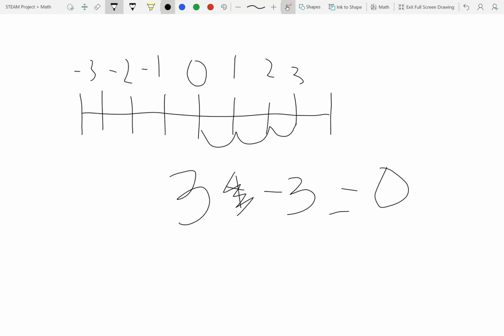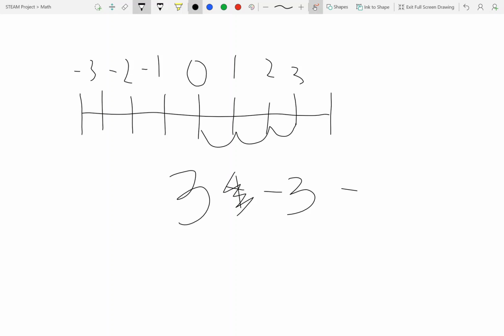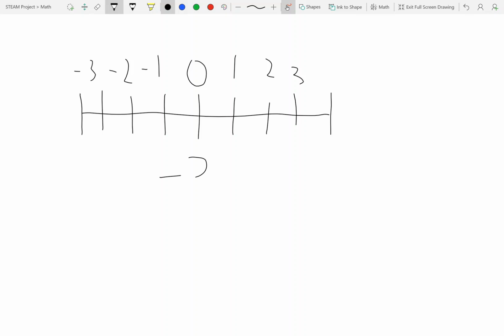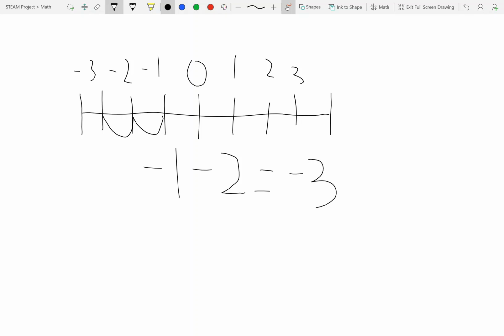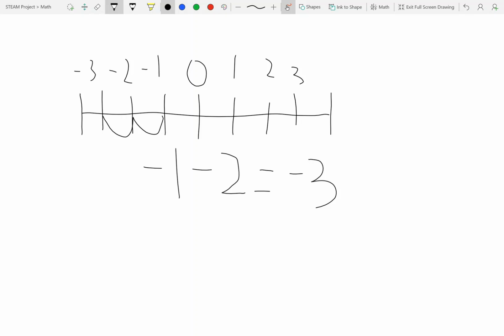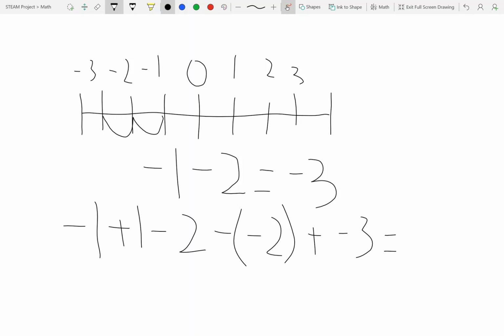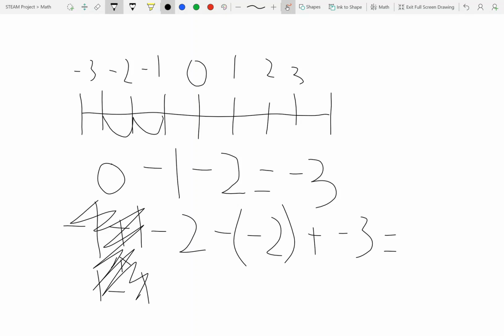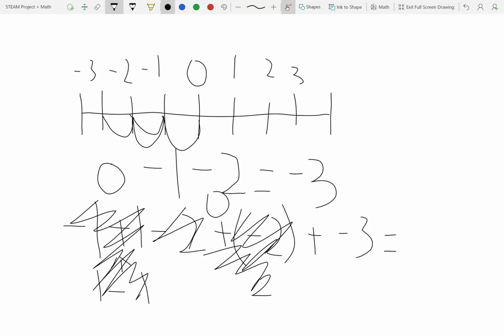Adding and Subtracting Negative Numbers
George teaches how to add and subtract negative numbers.